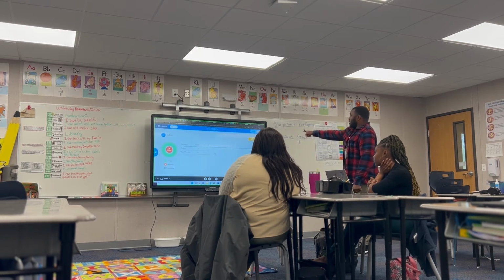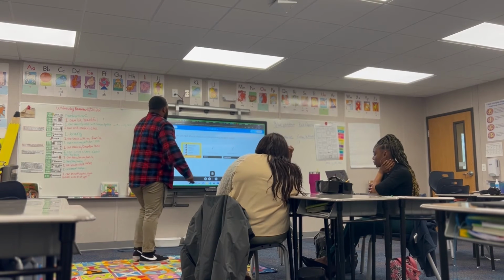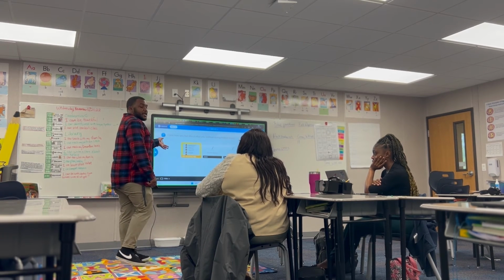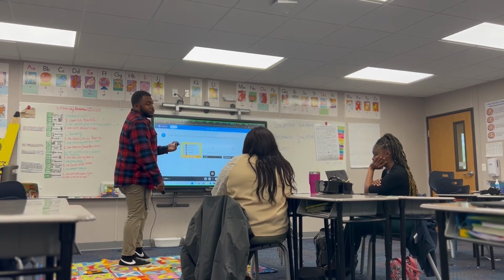Field experience highlight reel